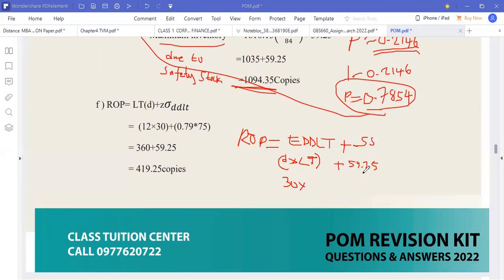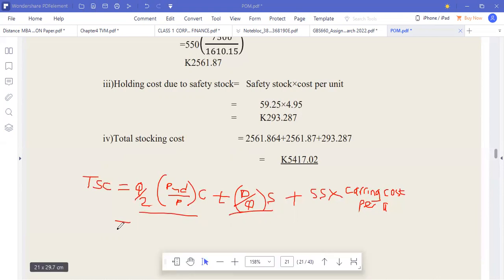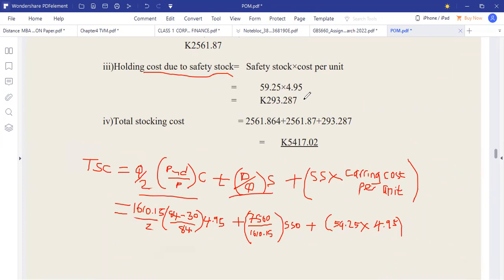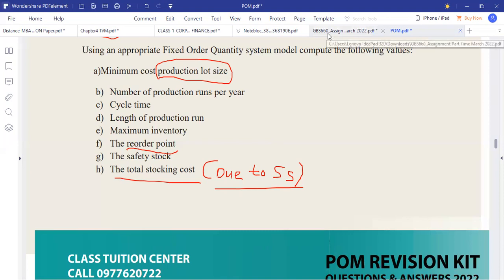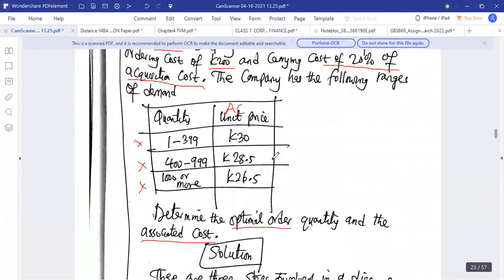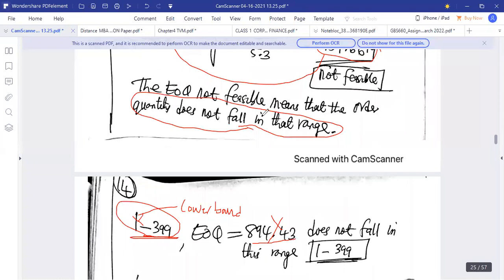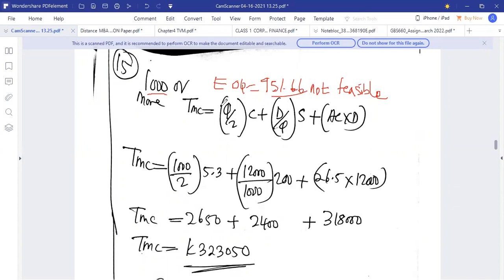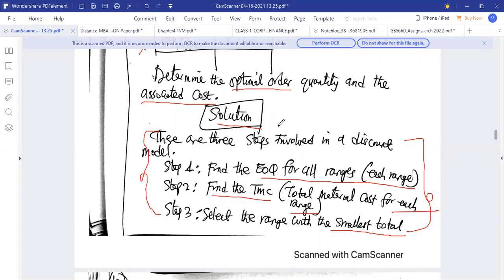model 3 inventory mgt